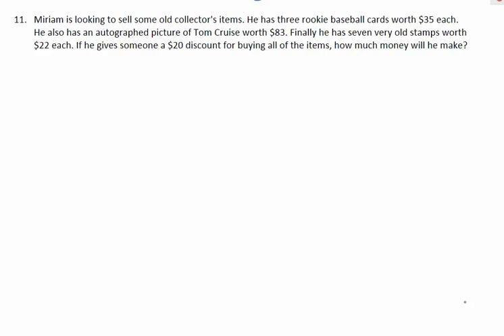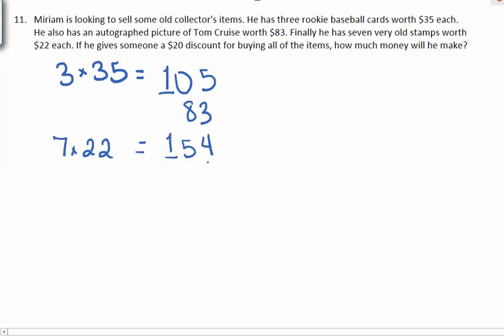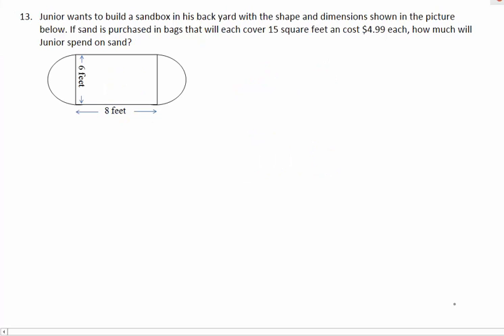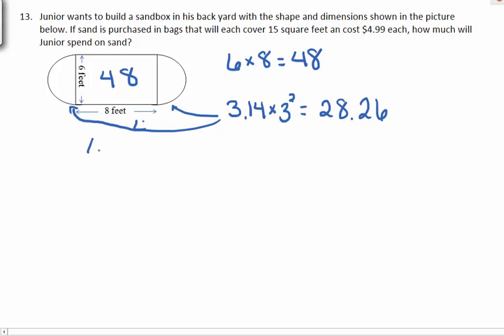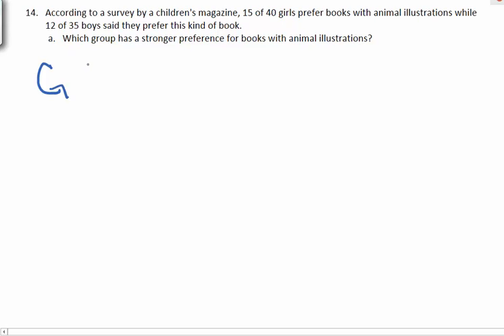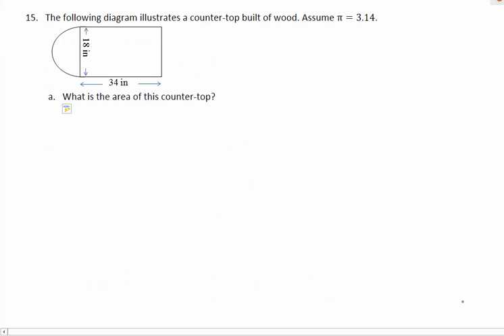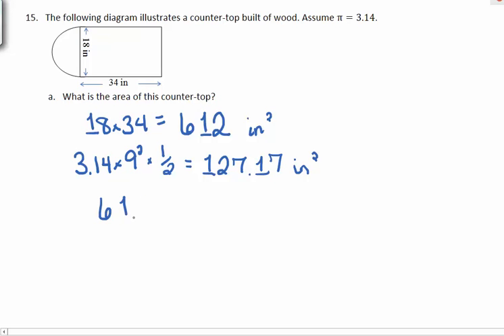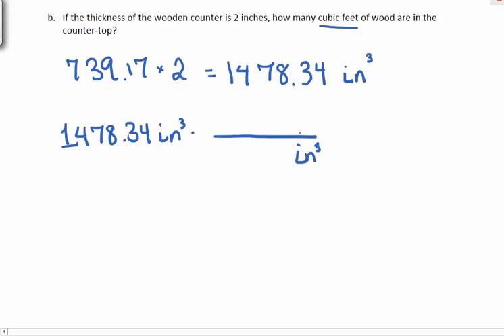Math 093 Final Review 3 Problems 11-15